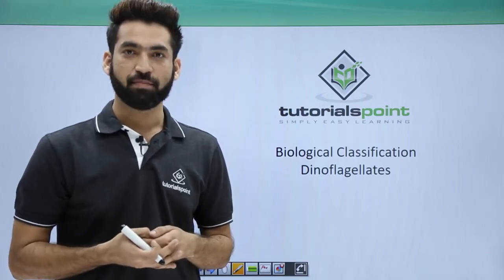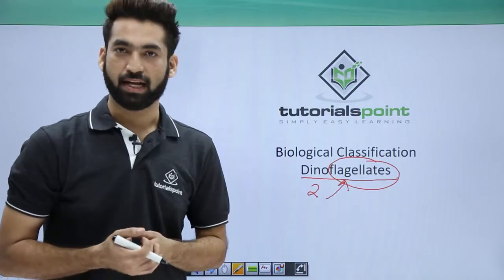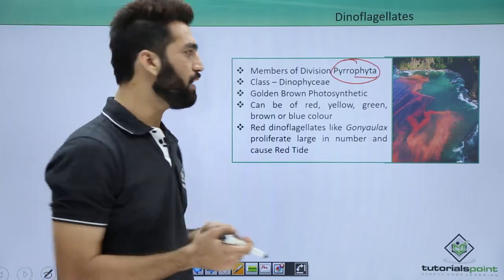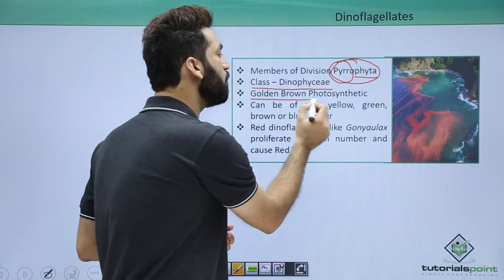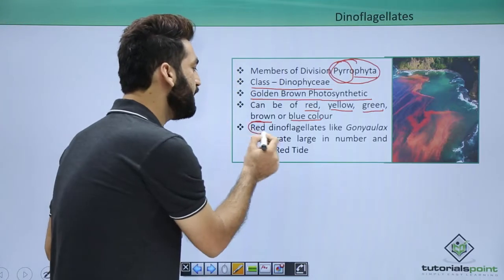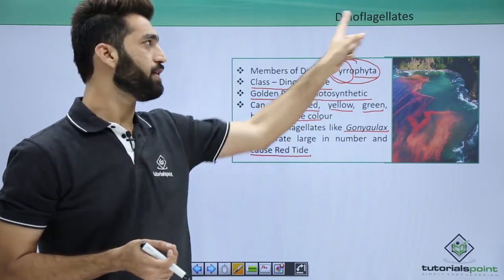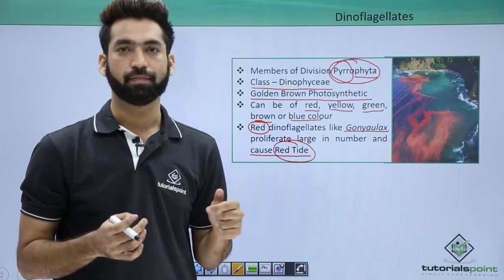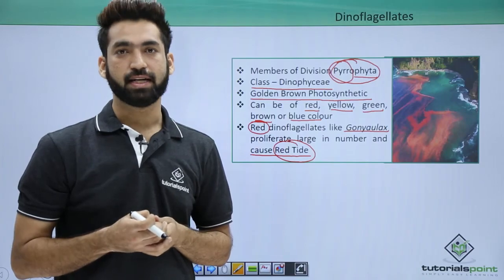Class 11th – Kingdom Protista – Dinoflagellates | Biological Classification | Tutorials Point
Kingdom Protista - Dinoflagellates